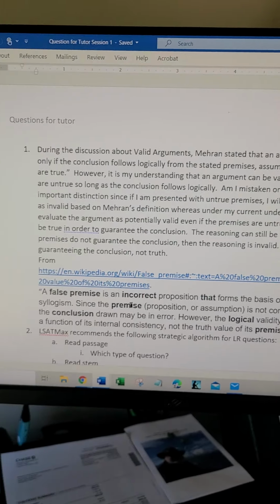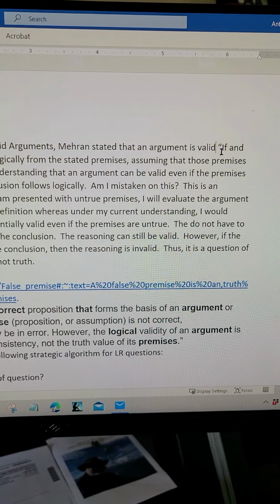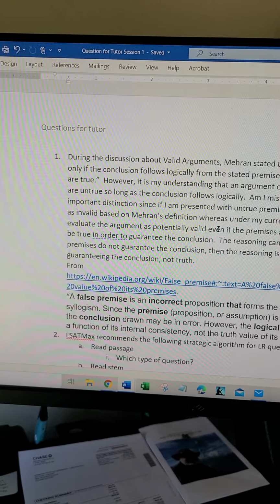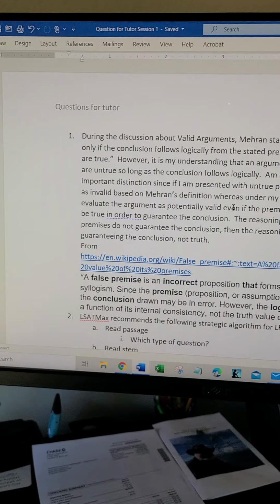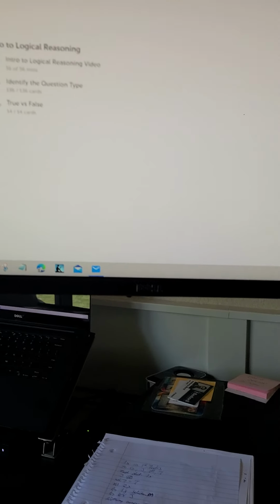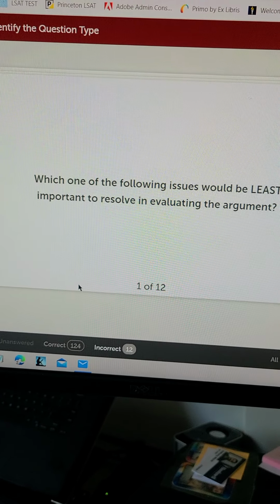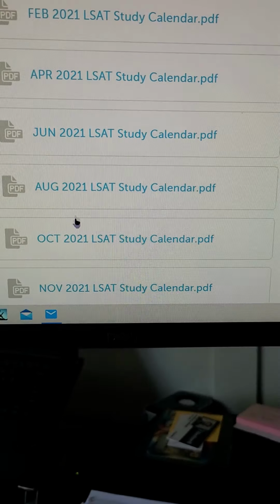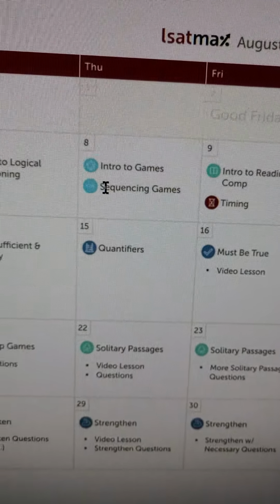Day 3 LSAT Prep Vlog. False Course Info?? And My Expectation of Good Faith from LSATMax:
I found a flaw in their description of a valid argument.  I may be wrong, but I will give them a chance to respond and see what they say.  Still sticking with the course.  You are my new classmates for this summer, so lets chat it up and learn how to destroy this test!